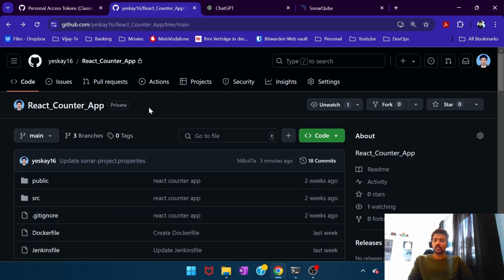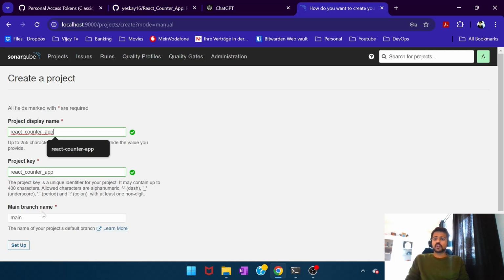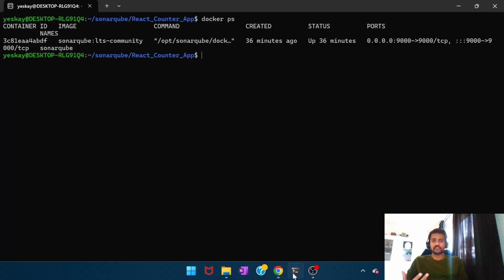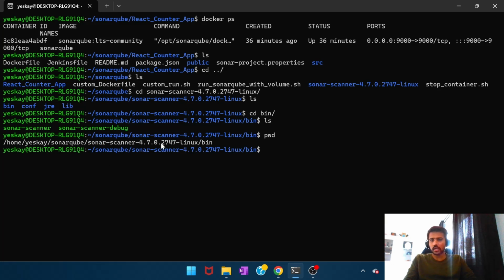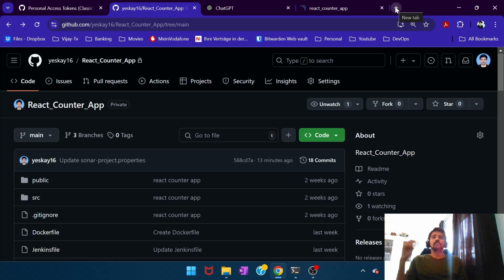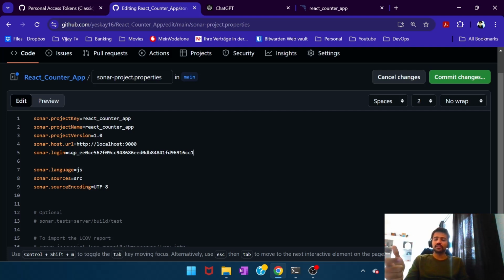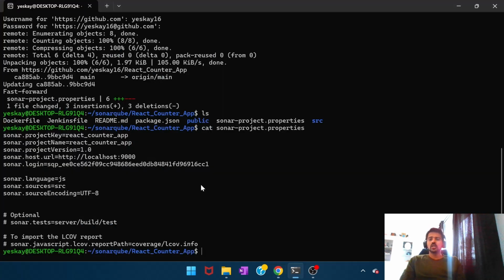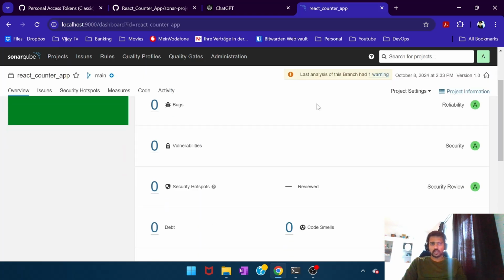Run Your First SonarQube Scan: Step-by-Step Guide | SonarQube SAST | EP - 02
🔍 In this video, you’ll learn how to trigger your first SonarQube scan for code quality analysis!

SonarQube is a powerful tool that helps you detect bugs, vulnerabilities, and code smells in your project. In this step-by-step guide, we’ll walk you through:

✅ Setting up SonarQube
✅ Installing the necessary plugins
✅ Running your first scan
✅ Analyzing the scan results

By the end of this tutorial, you'll be equipped to incorporate SonarQube into your development workflow and ensure high-quality code in your projects.